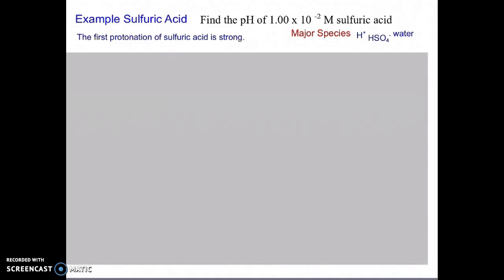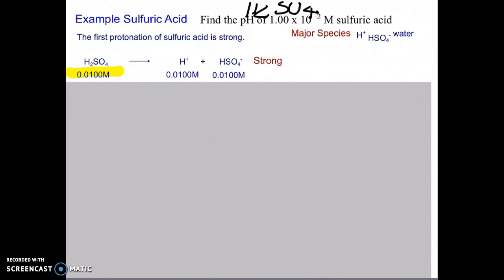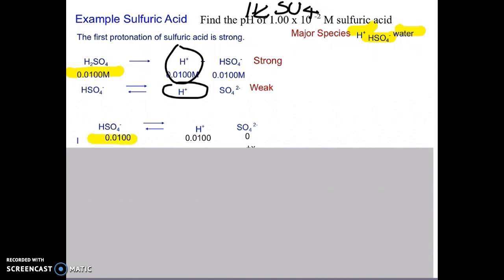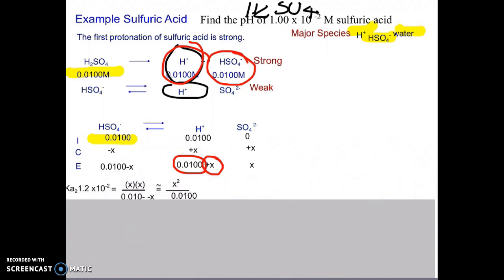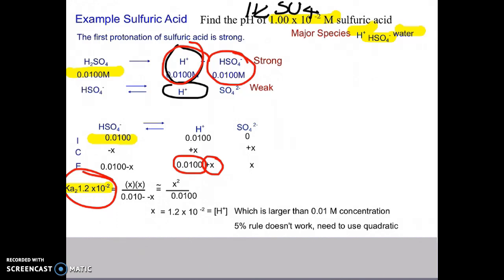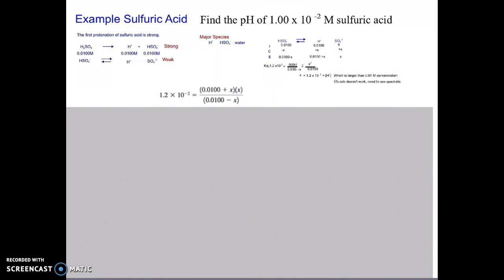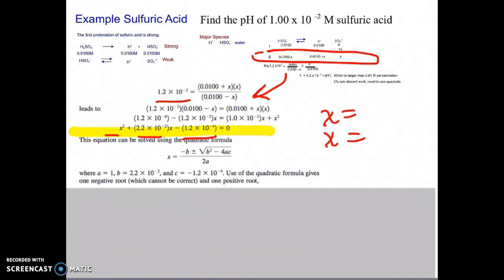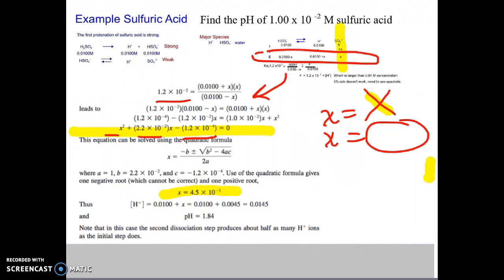EPHS Calculating the pH of Sulfuric Acid